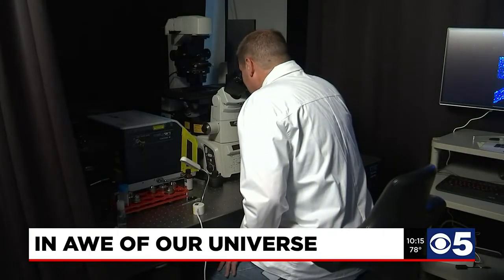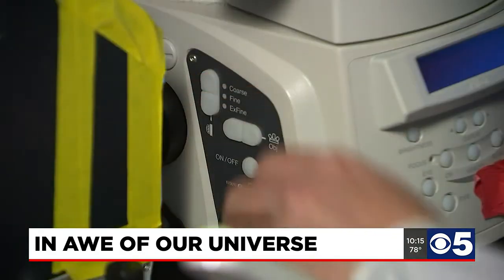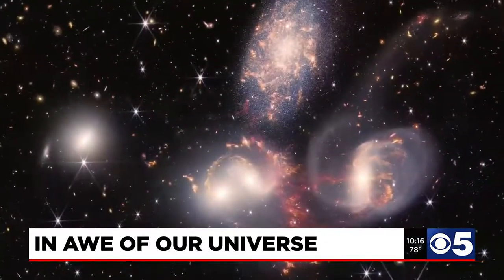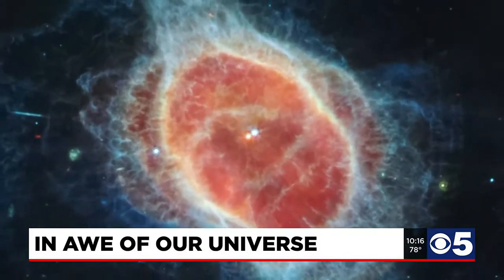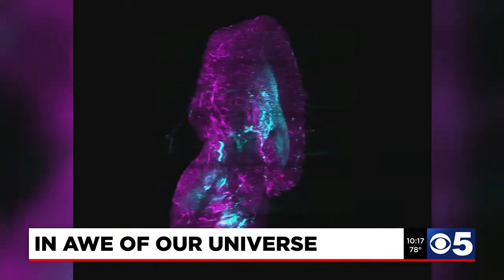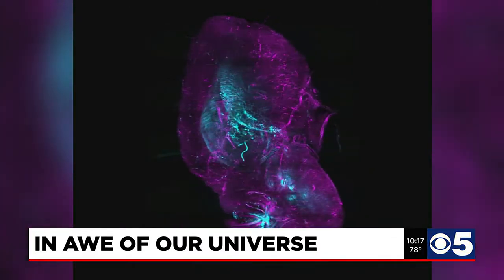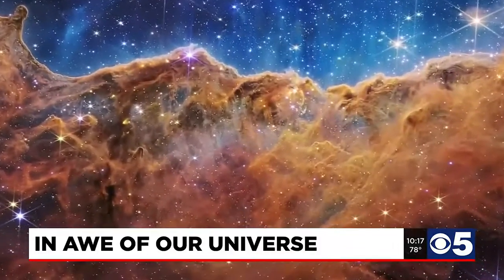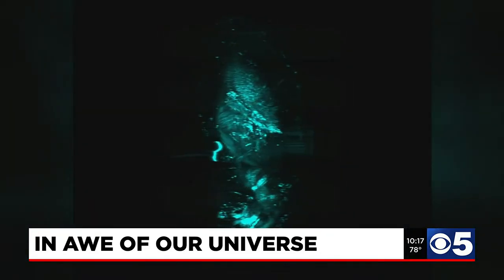Unprecedented images from Webb Telescope spark excitement in local biomedical researchers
The scientists at the Stowers Institute in Kansas City work with microscopes, not telescopes. Their background is in biology, not physics. But, their eyes lit up like excited children when asked about the images released this week of galaxies thousands to billions of light years away.